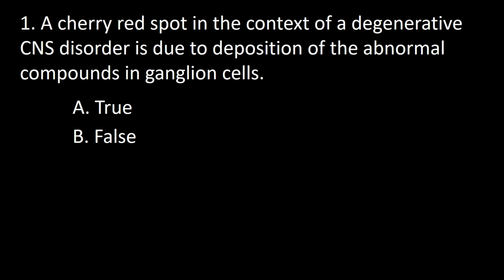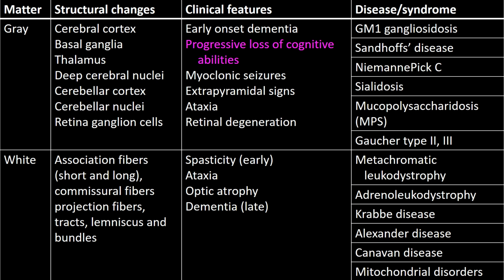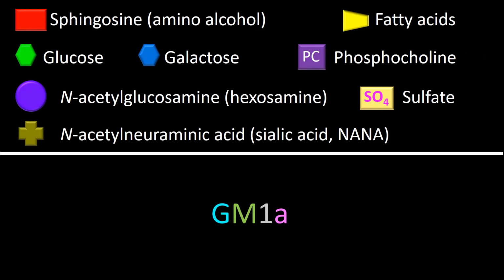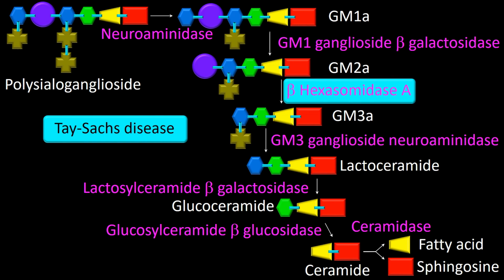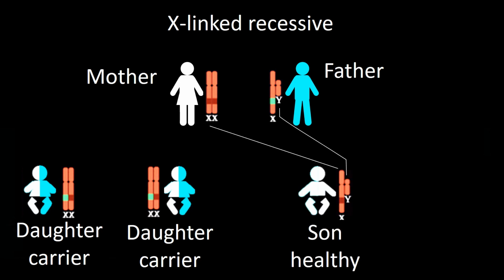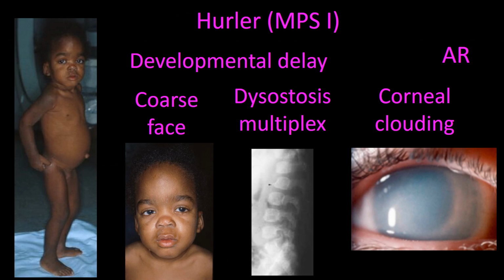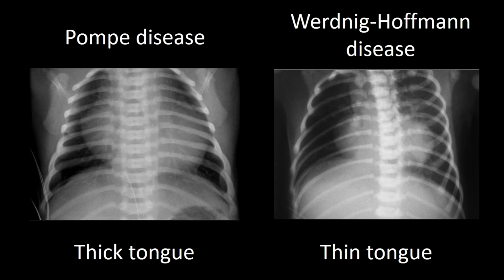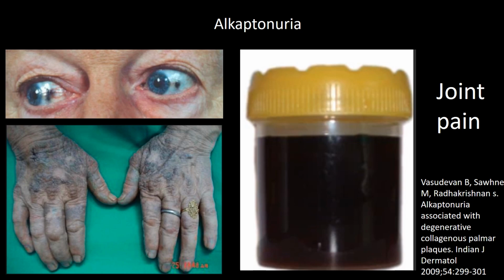Old see 2026. Neurometabolic disorders.